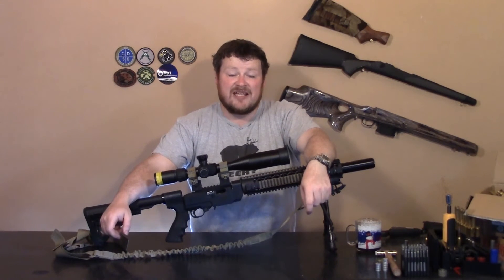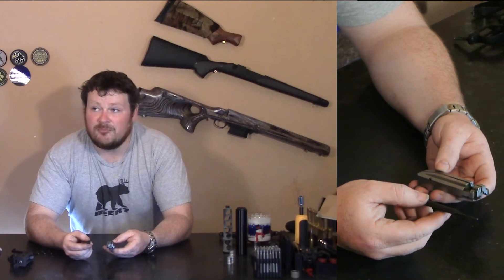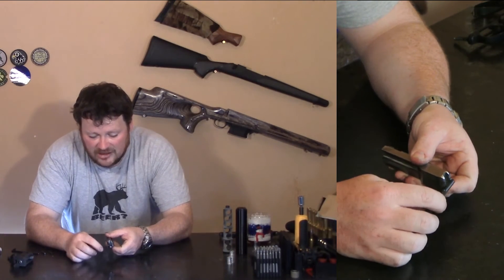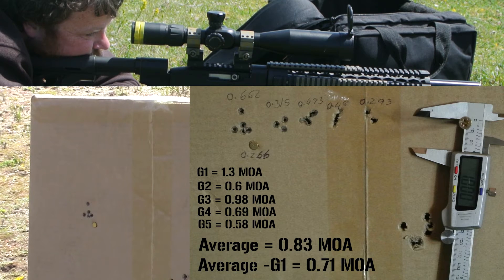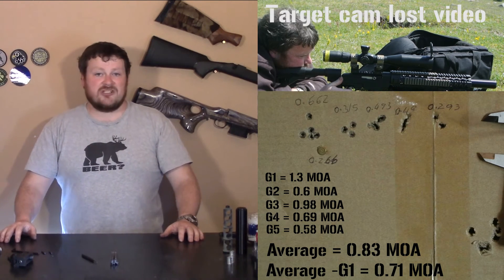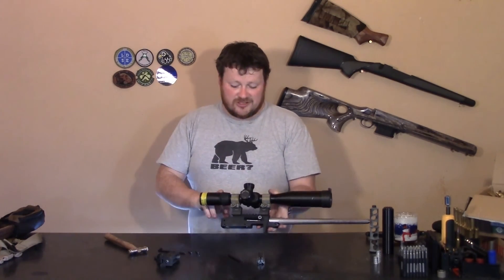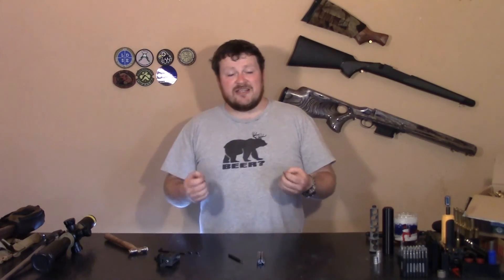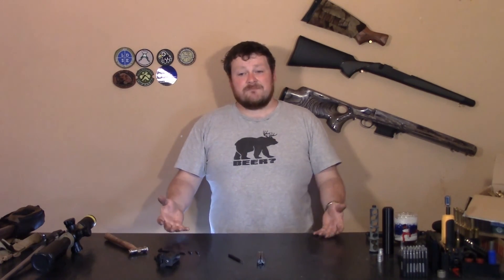Building a better 10/22:EP5 Bolt Accurizeing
Going Trough a accurized bolt and what makes it good.
Initial group size of 3.6 MOA
Average group size now of 0.71 MOA